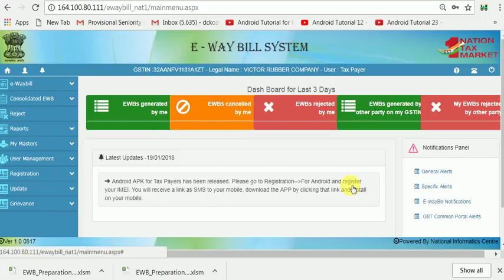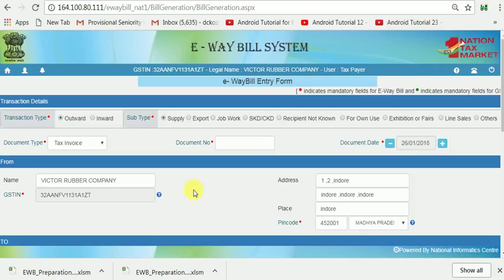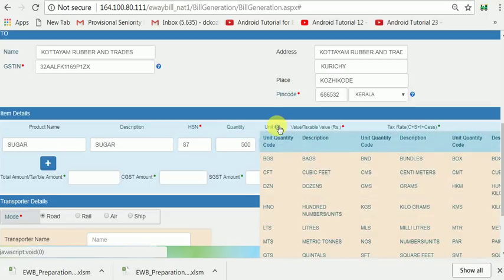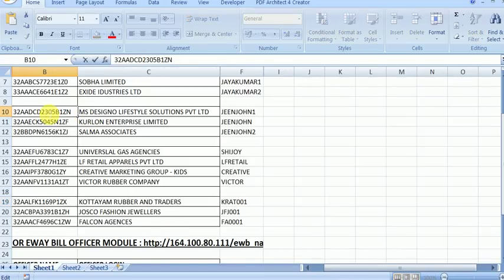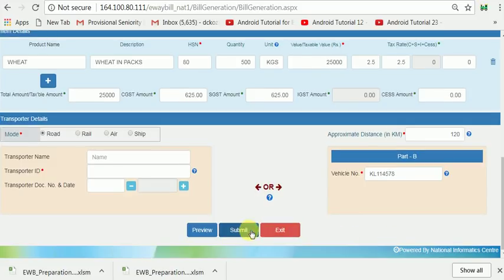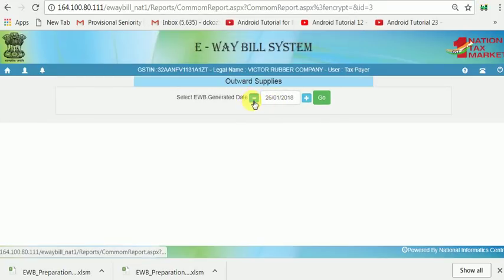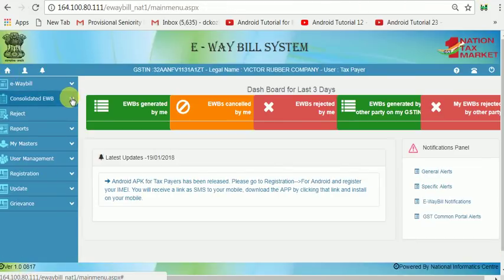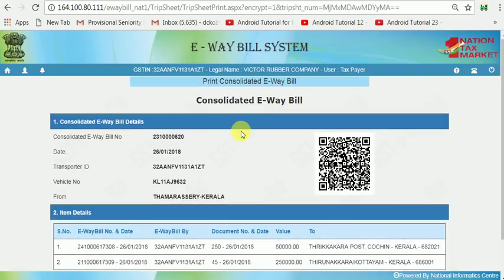How can generate a Consolidated E-Way Bill in GST For Parcel and Transporter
How to generate or prepare a Consolidated E way Bill explained. The Parcel and Transport agencies (GTA) or the tax payer himself generate an E Way bill simple way..Online Live Demo...More videos are in My channel
New Modified Simple GST eway bill bulk offline tool...
A new Simple GST e-way bill bulk tool for offline generation of eway bills created by me is also available. You can add Master list of Supplier, Clients, Commodities, Transporter etc. Easy to select the prescribed documents according to the supply. e Way bills for Supply, Export, Import, Jobwork, Stock Transfer etc. can be generated. Easy selection for Invoice, Delivery Challan, Bill of Supply , Bill of Entry etc. Download the modified offlline bulk tool from this link

You can also download other bulk tool files along with simple eway bill file from the following link also